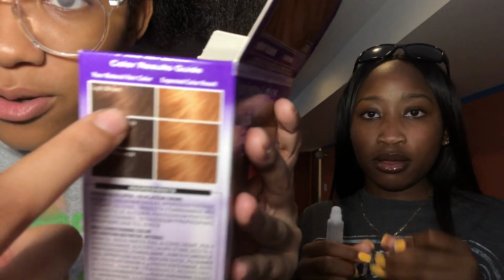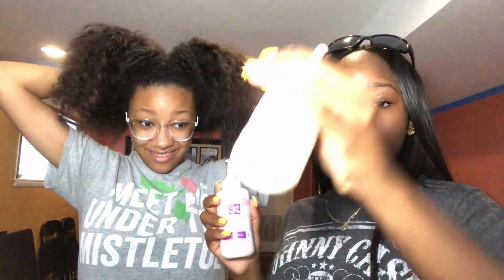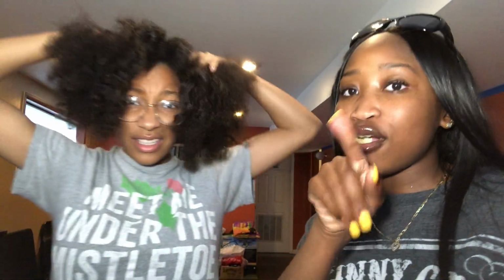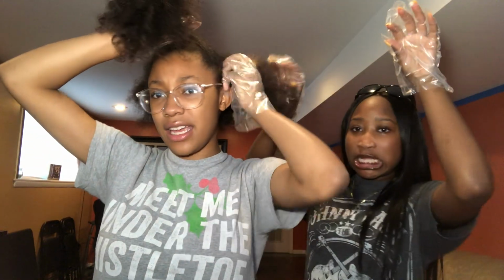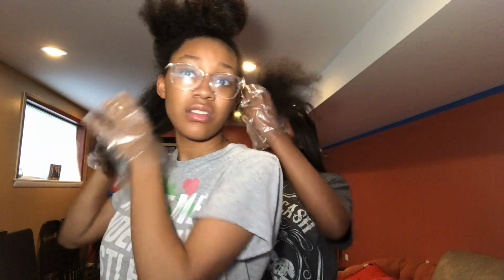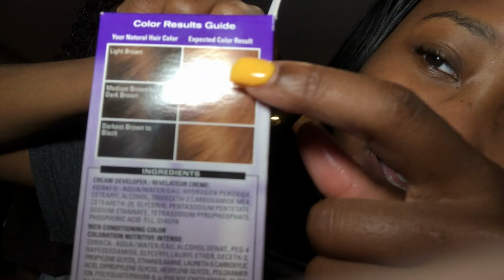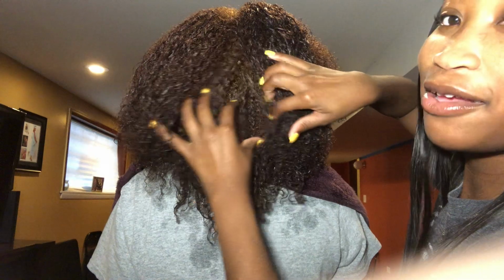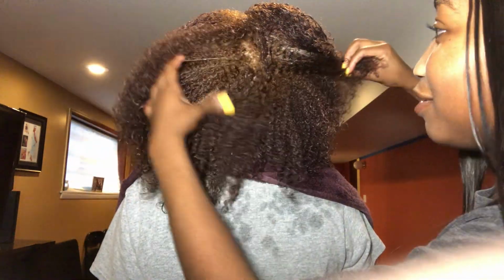dying my hair blonde?? kinda?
hey guys! I know I haven't been consistent like I said I would and I'm sorryyyy but welcome backkkk. so in this video me and Venisha color my hair honey blonde.
Products Used:
2 boxes of "Dark N' Lovely" Honey blonde dye
Plastic Caps
(that's literally it)
I hope you guys enjoy this video! See you guys soon, and thank you for the continuous support!!